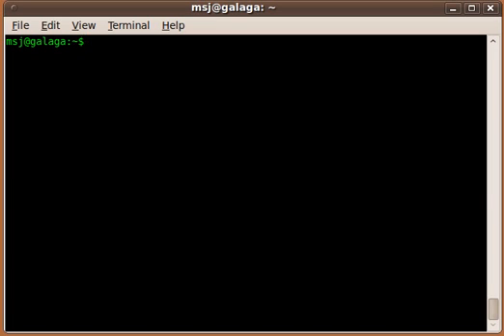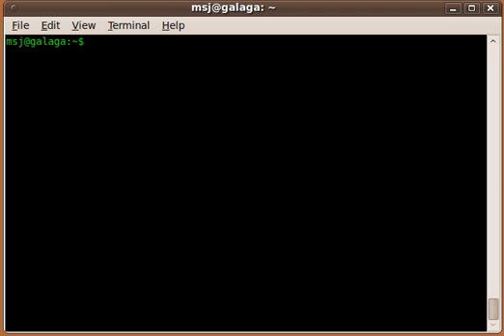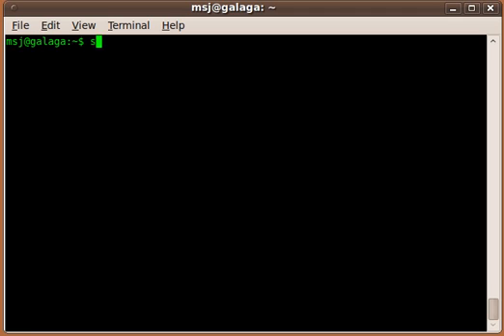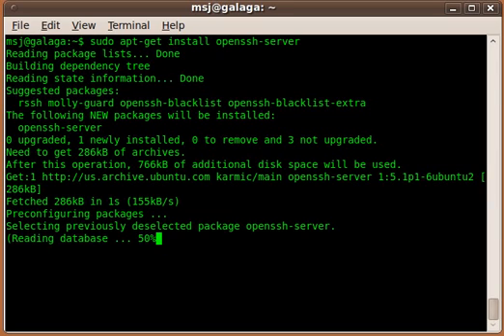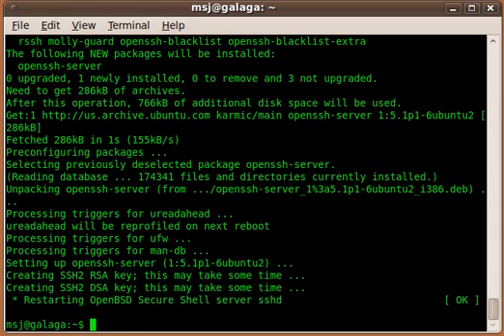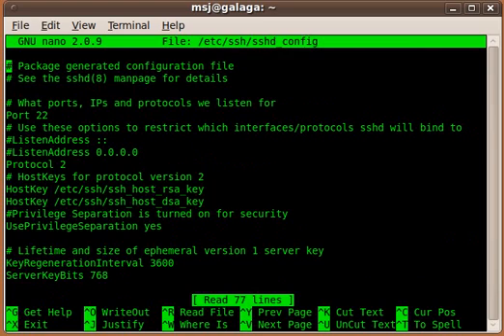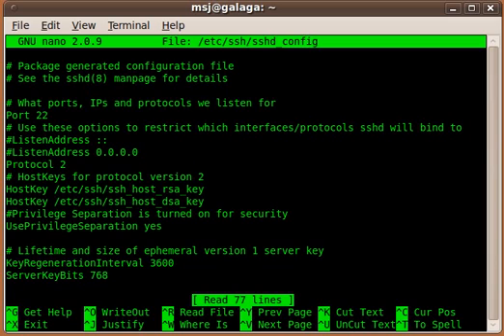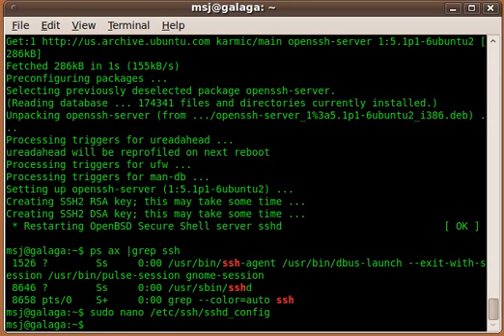Install SSH Server Service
This Clip shows you how to install SSH Server Service to be able to access a remote Server